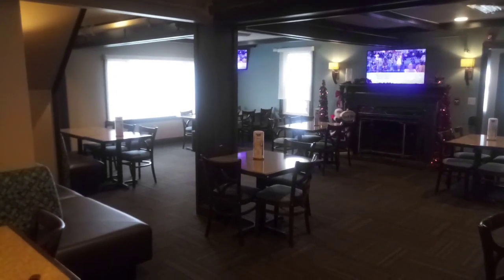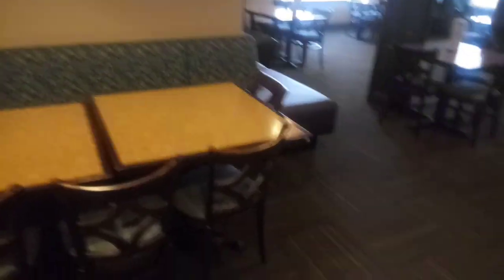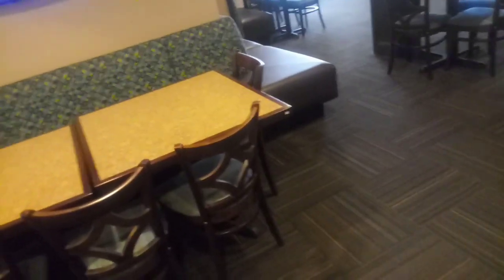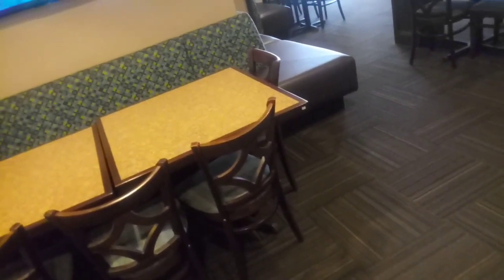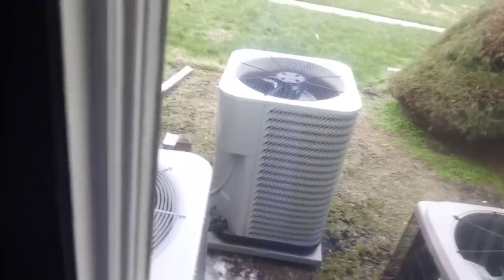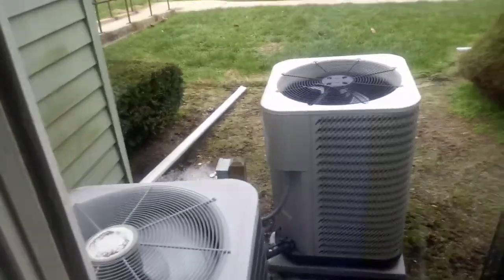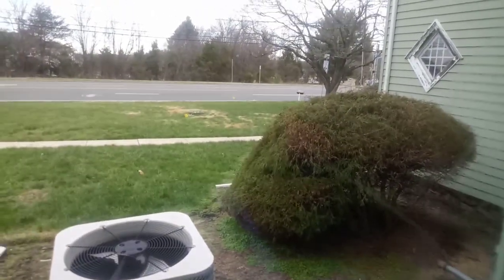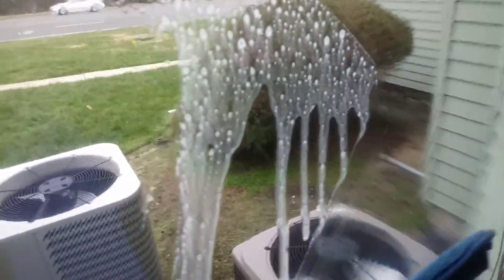How to do route work faster with Wagtail Via remote